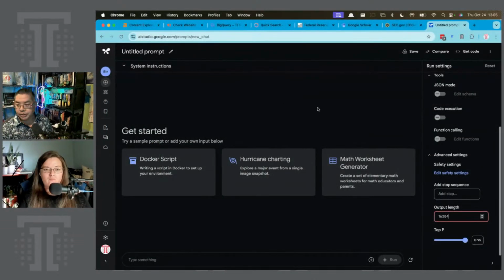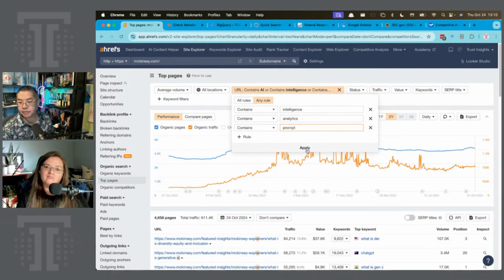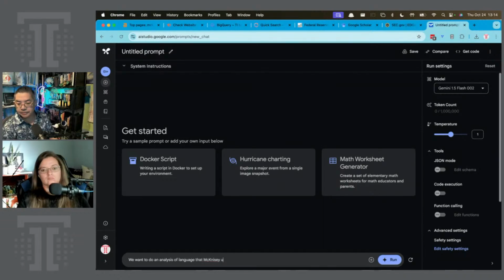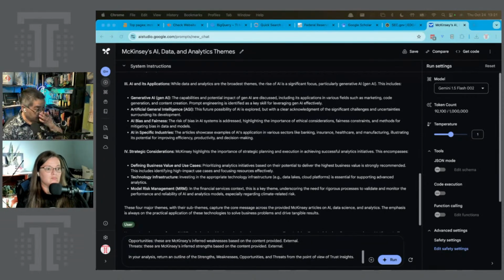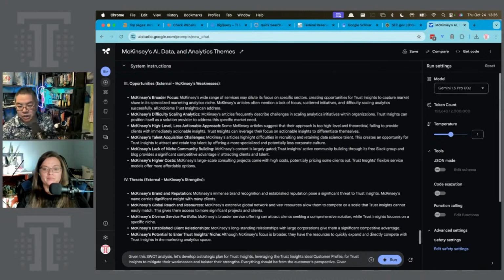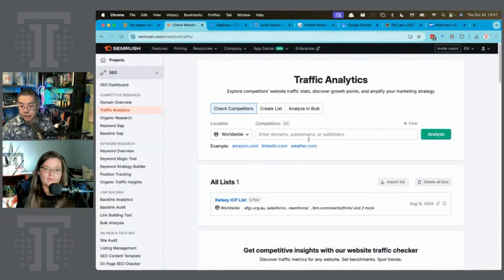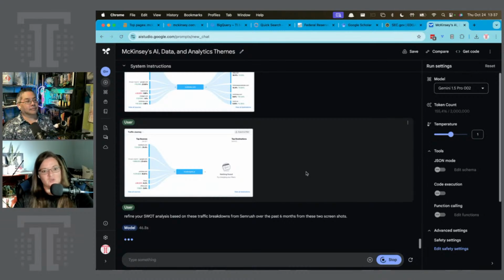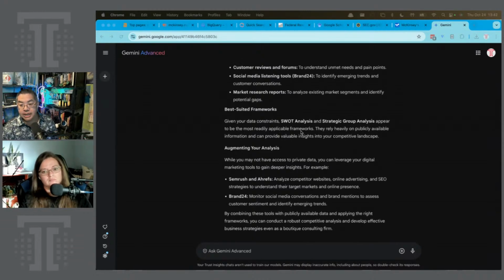So What? Using Generative AI for Competitive Analysis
In this episode you'll learn:
What kinds of competitive analysis AI is good at
Why AI for competitive analysis works so well
What data you'll need to do AI for competitive analysis well